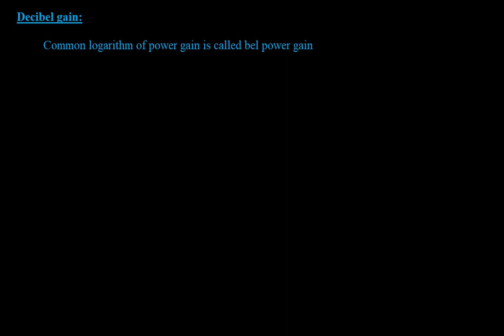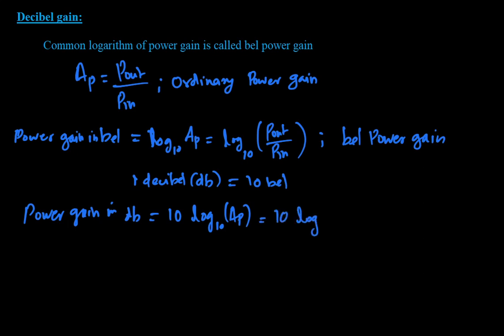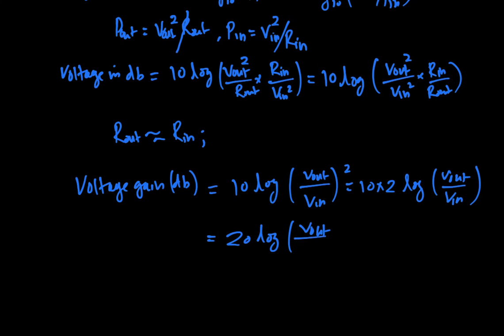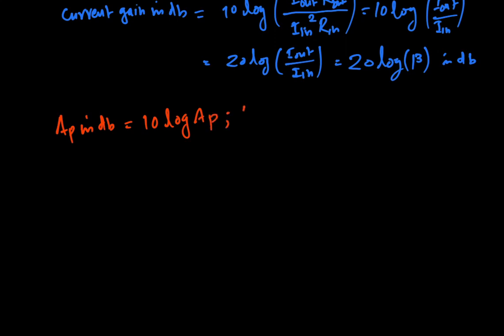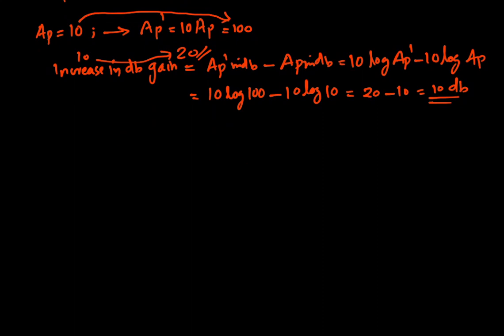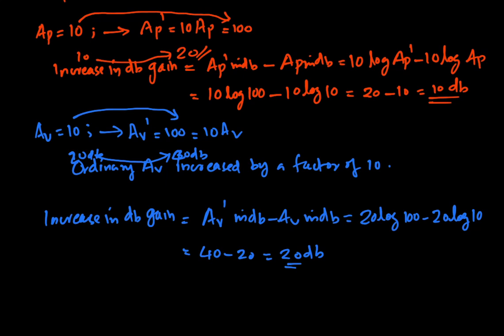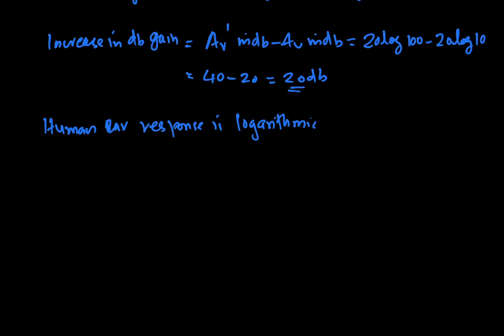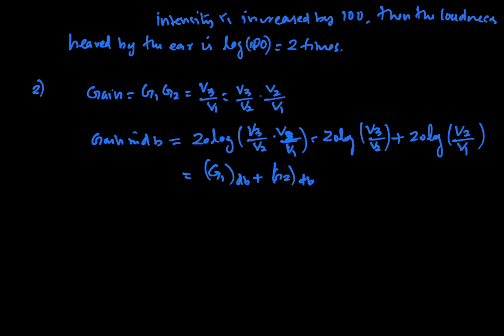16 2 decibel gain